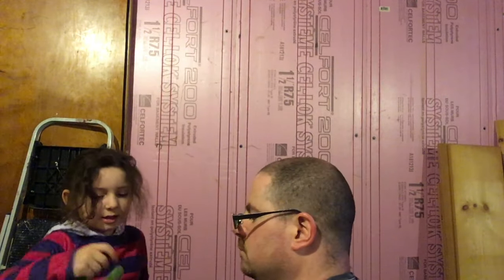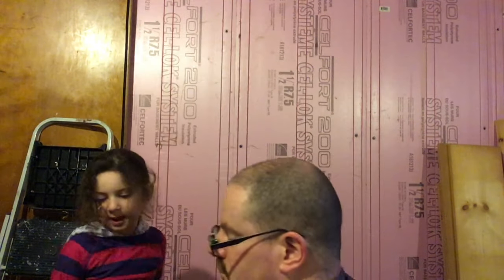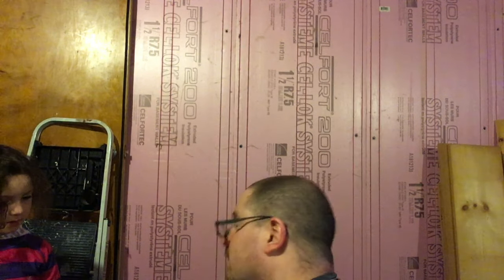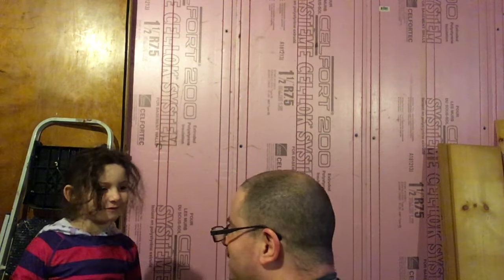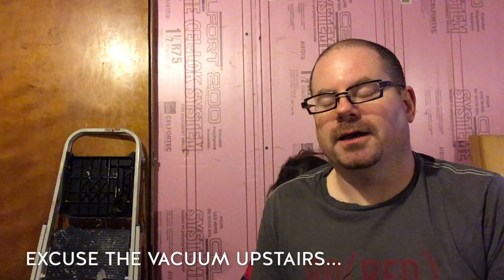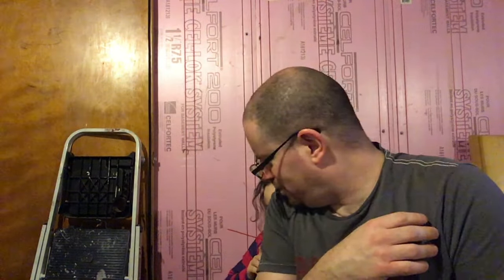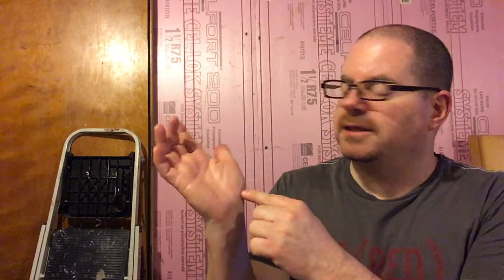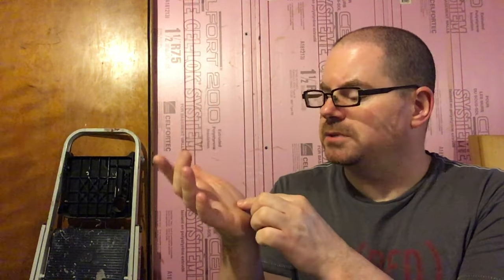Take care of your hands! Also, a Shoutout to Scrambled O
Winter can really wreak havoc on your hands if you're prone to dry skin. One of my Instagram followers put me in touch with Theresa Medina, who sent me a little sampler of her moisturiser.

Also, we do a tiny quasi-shoutout to Cody's favourite YouTuber: Mister Scrambled O.

Theresa Medina: @mrslionhearted_90 (Instagram)

O'Keefe's Working Hands

Bushcraft | Raindance Bushcraft | Jesse Corbeil | Dry skin | skincare | O'Keefe's Working Hands | Theresa's All-Purpose Healing Salve | Scrambled O | Winter | Shoutout